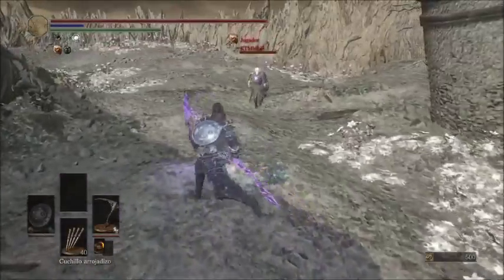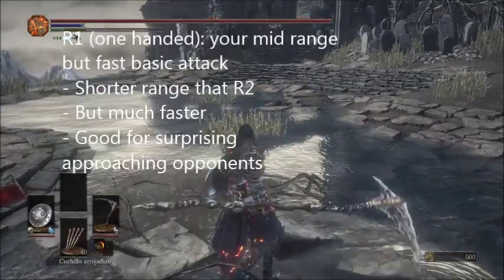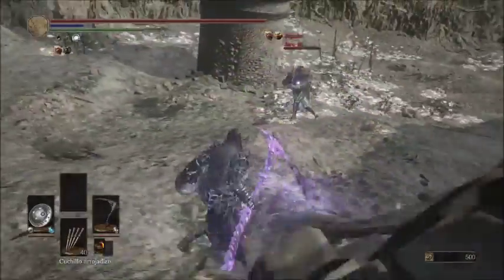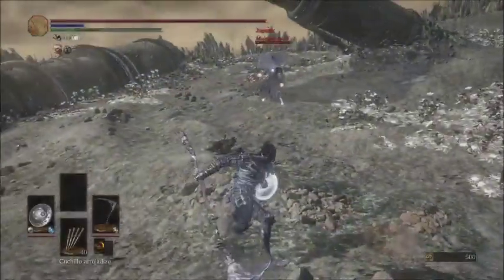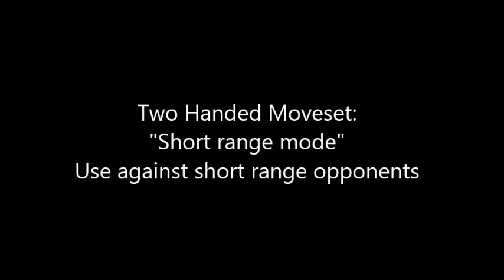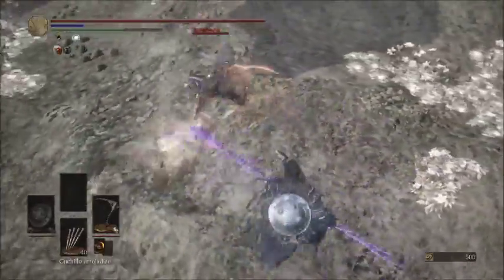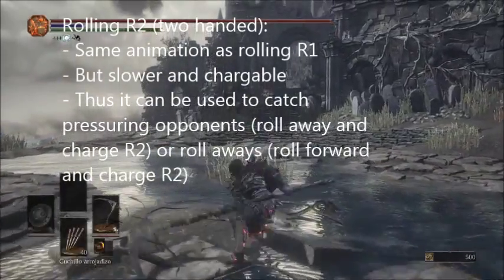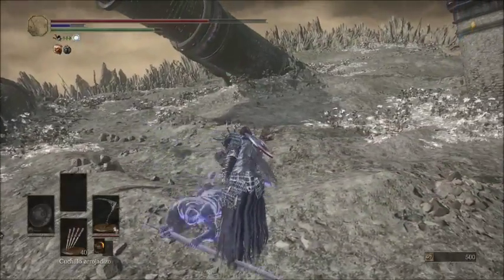Great Corvian Scythe PvP Strategy Guide - Dark Souls 3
Making a detailed and short PvP strategy guide about how to use the Corvian Great Scythe in Dark Souls 3, covering all moves.

Also make me know in the comments if you're interested in any specific weapon.